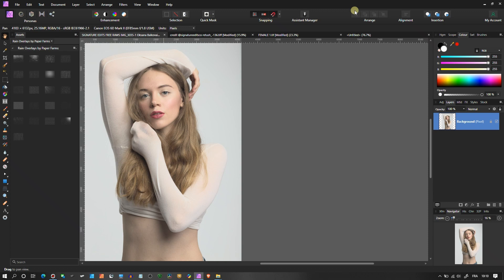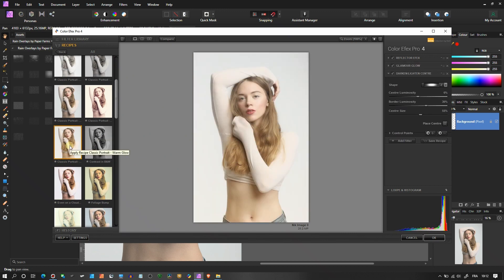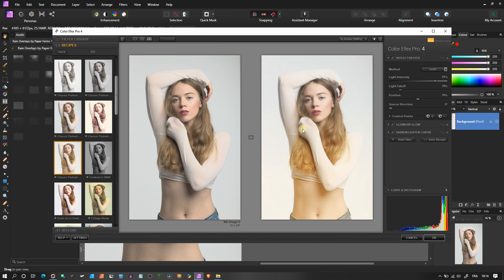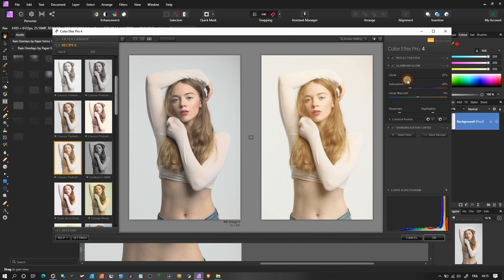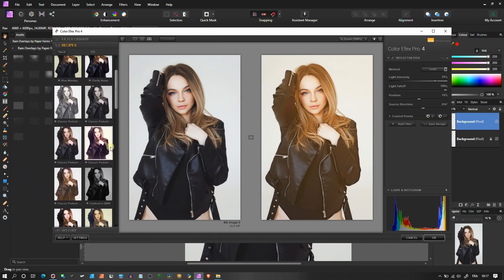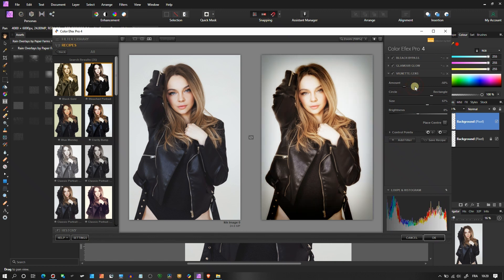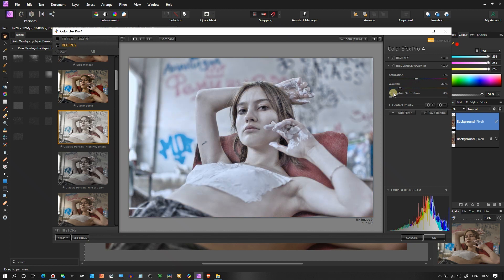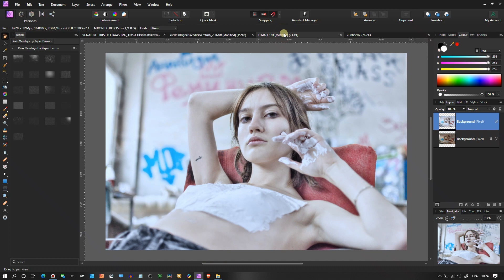[HOW TO] My Workflow TUTORIAL For Portrait In Color Efex Pro 4 Nik Collection 4